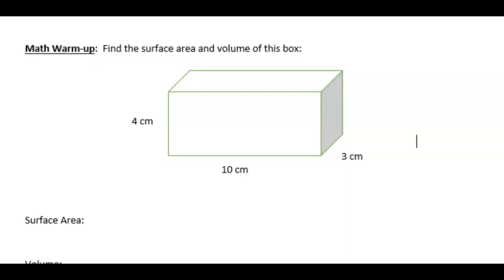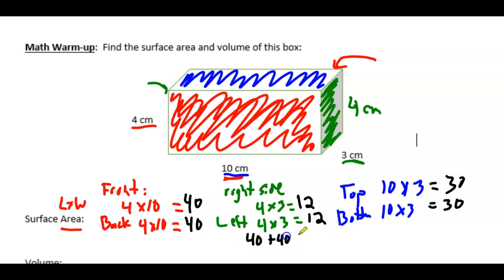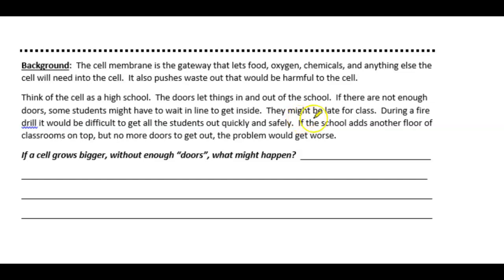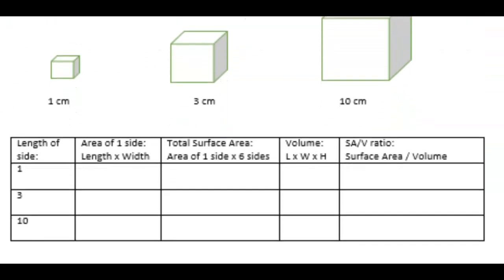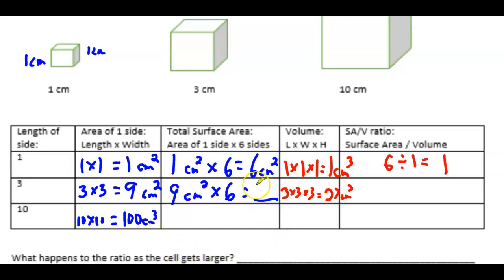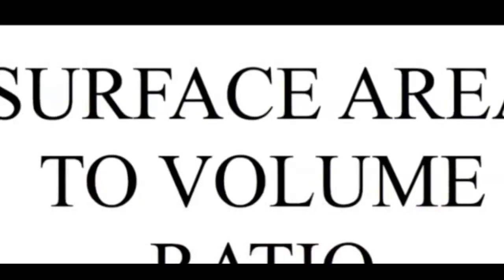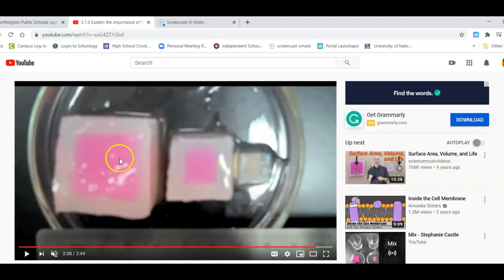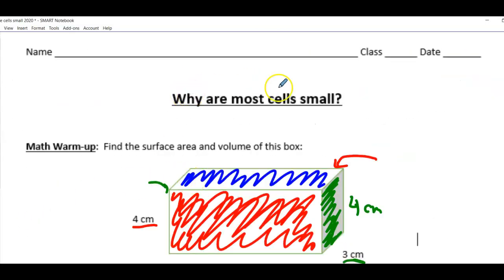Intro for "Why are most cells small?"